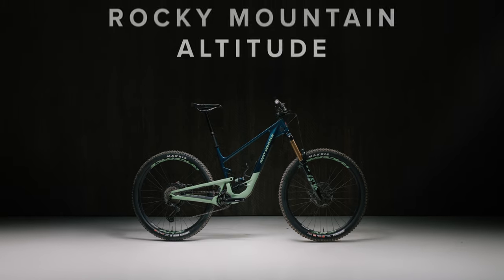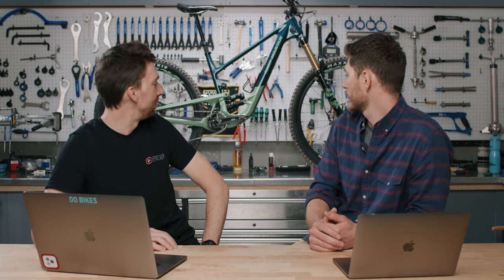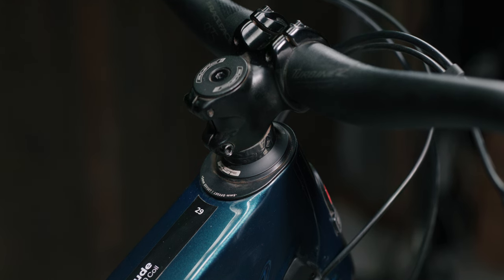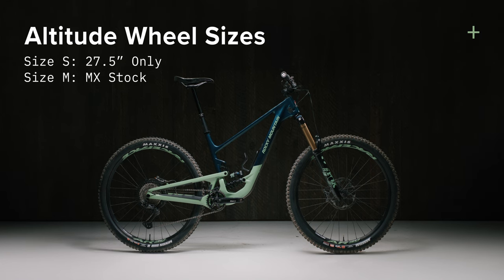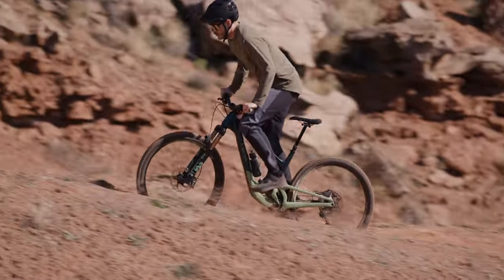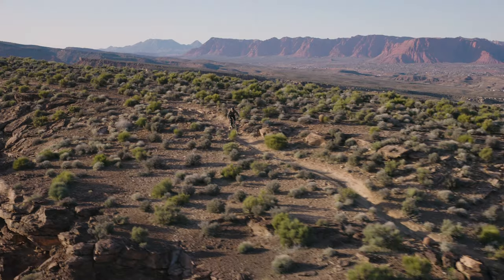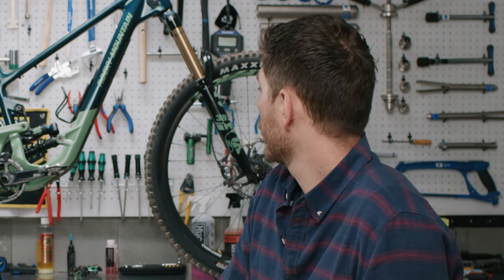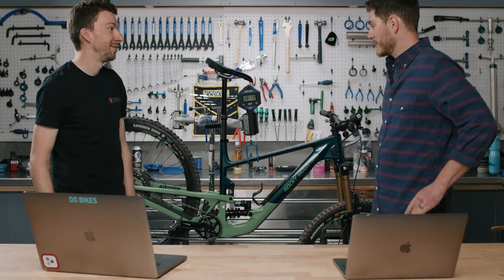Rocky Mountain Altitude Launch 💥 NEW LC2R Linkage Design!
The beloved Rocky Mountain Altitude is getting a full face lift for 2024, with a brand new linkage design and reconfigured geometry to boot. Rocky’s new LC2R rear suspension utilizes a lower shock mount design around the BB shell which essentially adds a pivot point. This creates cutting-edge performance on the trail that soaks up repetitive, square-edge hits in ways that only high-pivot bikes have done in the past.

Gearhead Jono questions Kendall about his time spent testing the Altitude near St. George, Utah. Kendall describes the Altitude as a purpose-built enduro race bike that’s clearly spec’d by a group of core riders. Follow along to learn everything about the bike!

Chapter Timestamps:

0:00 – Intro
0:31 – Major Updates
5:05 – Sizing
6:35 – Climbing
7:41 – Descending
9:38 – Build Options
10:46 – Who's It For
11:28 – Weigh-In
11:50 – Outro